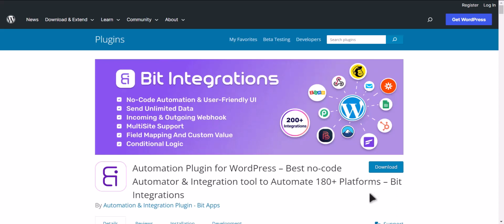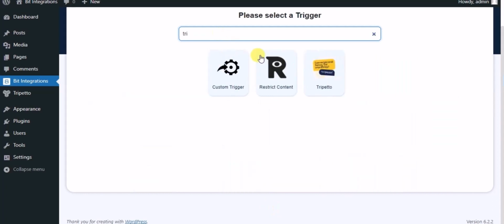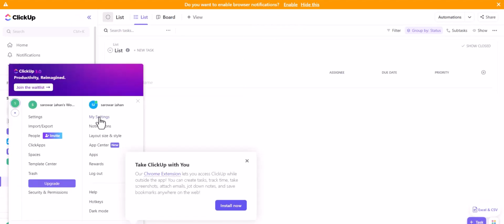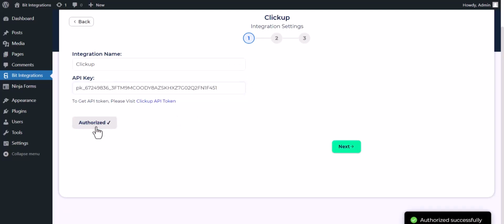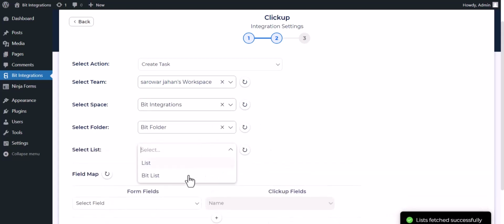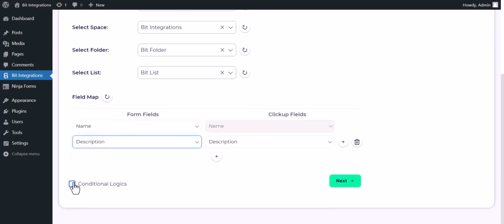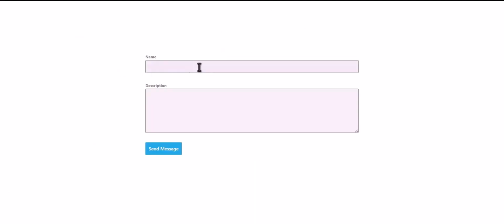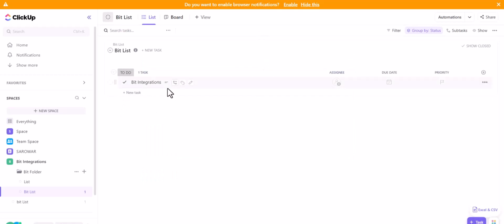Integrating Tripetto Form with ClickUp | Step-by-Step Tutorial | Bit Integrations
🔗 Ready to streamline your task management? Join us on our YouTube channel for an in-depth tutorial where we unveil the seamless integration of Tripetto Form with ClickUp, a robust project management platform. Learn how to effortlessly connect these two tools using the Bit Integrations WordPress plugin.

Follow along as we guide you through the step-by-step process of integrating Tripetto Form submissions with ClickUp, enabling you to utilize your form data for more effective project and task management. Bid farewell to manual data transfers and embrace automated workflows for improved efficiency in your project management endeavors.

Key Highlights:
✅ In-depth walkthrough for integrating Tripetto Form with ClickUp using Bit Integrations for WordPress.

Whether you're a project manager, team lead, or task management enthusiast, this integration empowers you to seamlessly merge Tripetto Form with ClickUp. Watch now to revolutionize your project management efforts!